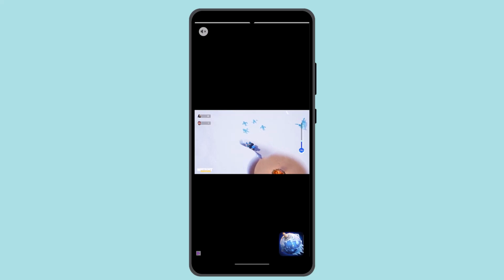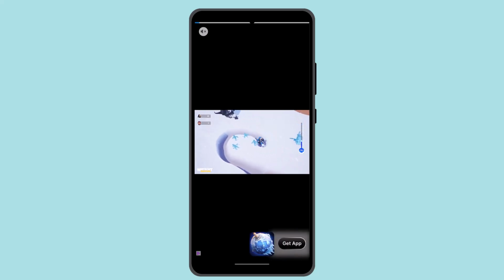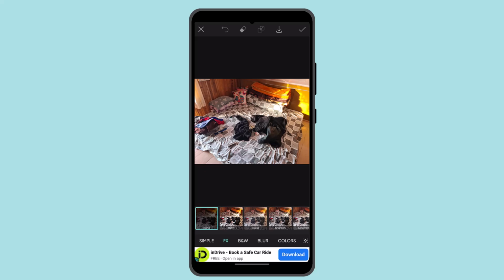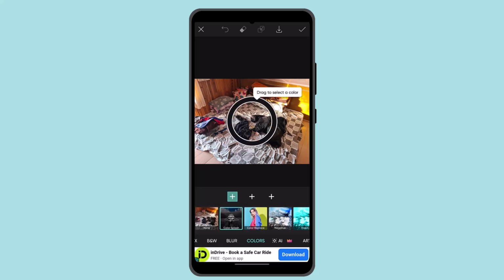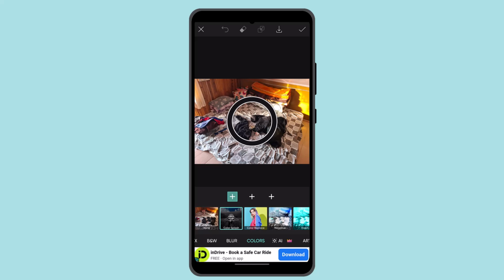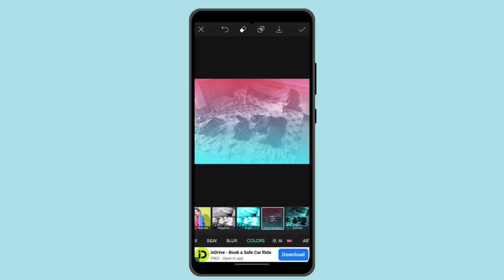Picsart How To Change Color !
**Description:**

In this tutorial, I’ll show you how to change colors in Picsart to give your photos a fresh look. We’ll go over the steps to select an image, adjust colors using the effects and color options, and fine-tune the appearance for a natural finish.

0:00 Introduction
0:02 Overview of changing colors in Picsart
0:09 Opening Picsart and logging in
0:22 Selecting an image to edit
0:34 Accessing the effects option
0:37 Navigating to the color section
0:43 Adjusting color tones and saturation
0:51 Fine-tuning settings for a seamless look
1:06 Final adjustments to avoid harsh changes
1:15 Summary of color change steps
1:17 Closing and subscription reminder